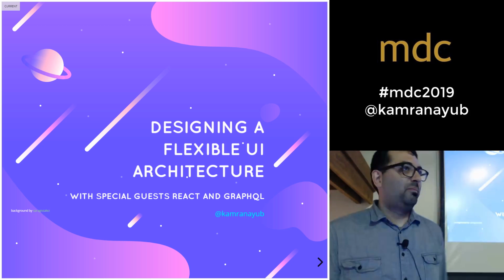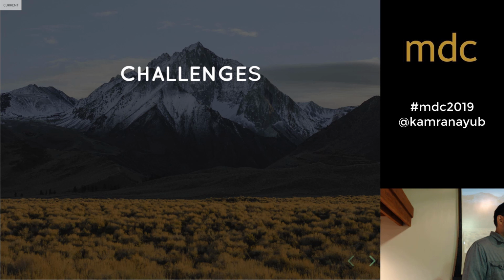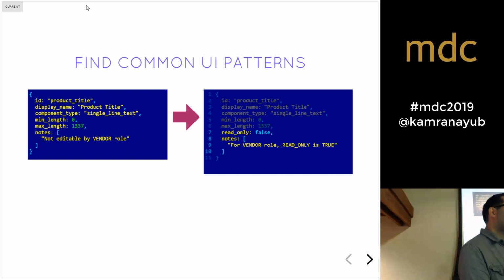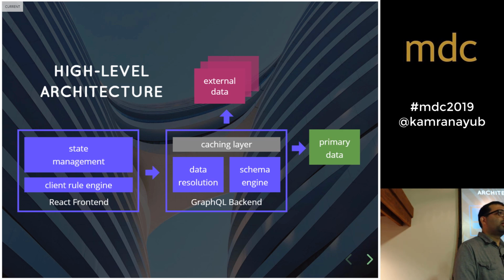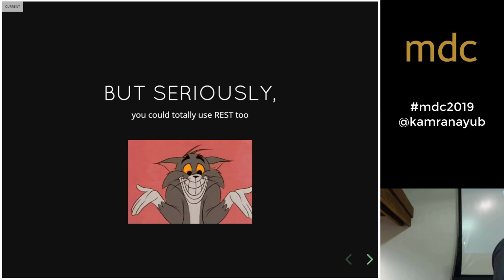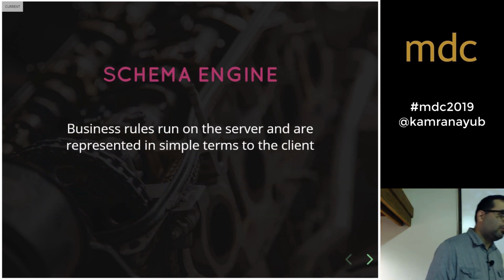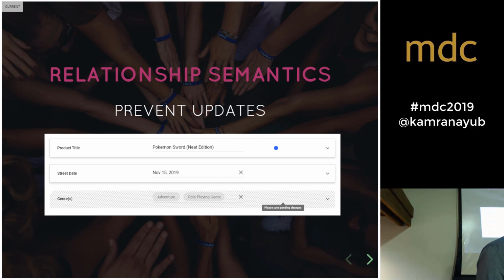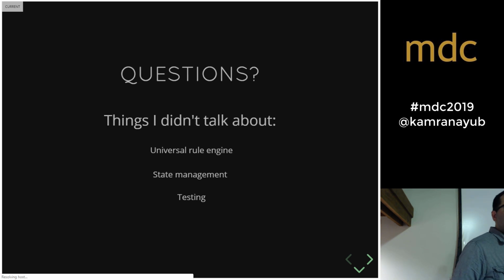Designing a Flexible UI Architecture with React and GraphQL (MN Developer Conference, Oct 2019)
Recorded Oct 1, 2019. If your application suffers from hard-to-debug UI state, complex client-side business rules, and has trouble scaling to meet your performance needs you might be tearing your hair out. In this session I will share how we shifted the way we thought about our application using a 3 step process from the ground up. I’ll show you how we built a declarative “schema-driven UI” engine built on React and GraphQL that could manage business complexity and still scale to meet future business requirements.

I'll share our approach, some challenges we faced and advice for your own applications so you can design your own declarative schema-driven UI architecture that fits your business needs. Don’t fret if you don’t use React or GraphQL because this pattern can be introduced into any framework you might be using.

RESOURCES